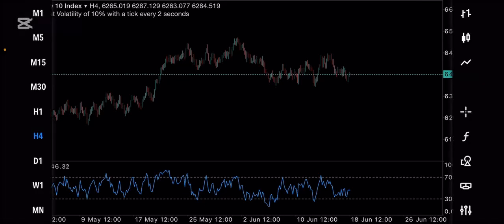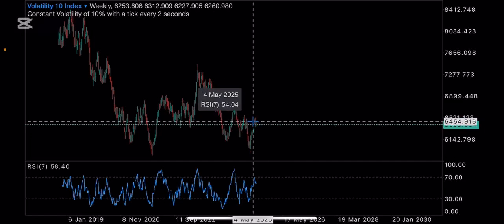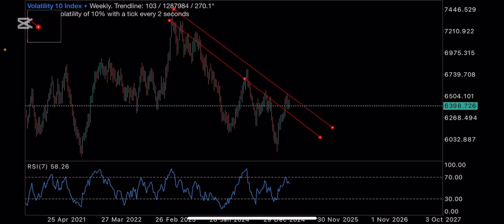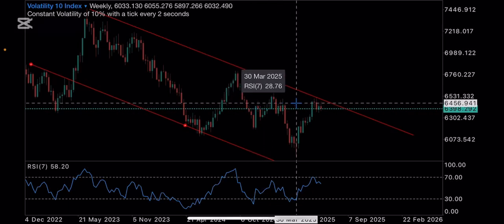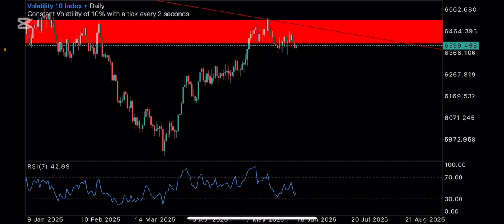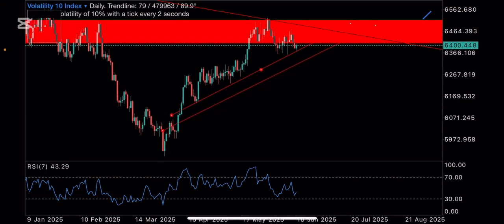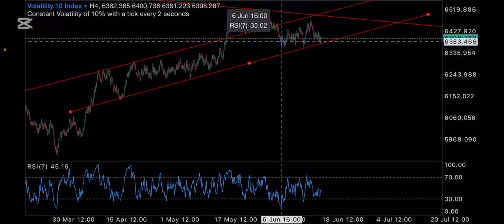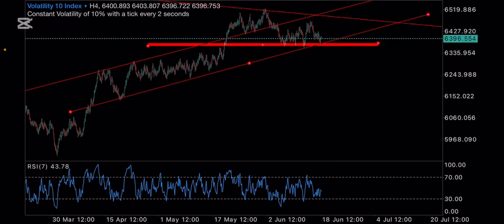Market Mastery | BEST TOP DOWN ANALYSIS VIDEO YOU WILL EVEN NEED IN TRADING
Join us as we break down the markets using a top-down analysis approach, exploring macroeconomic trends, industry insights, and technical analysis to identify high-probability trading opportunities. Learn how to think critically and make informed decisions in the markets.